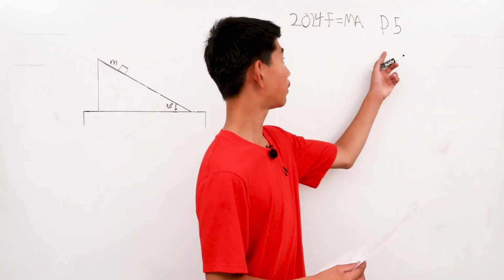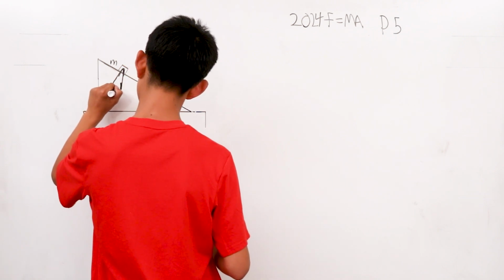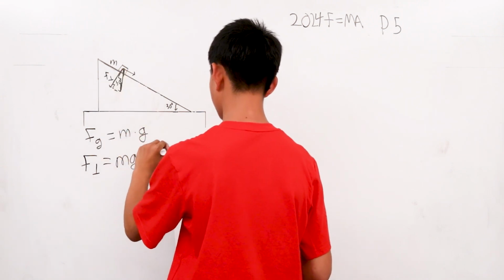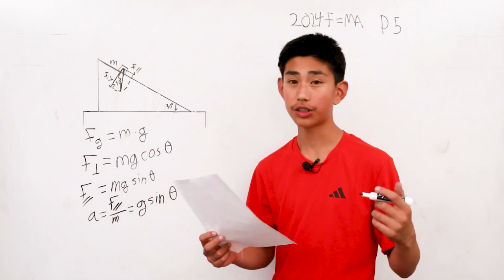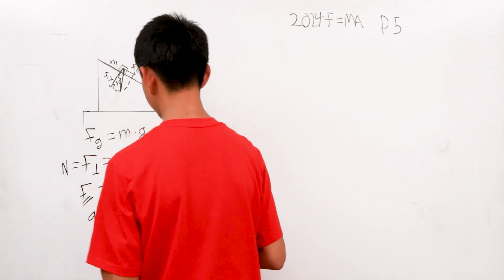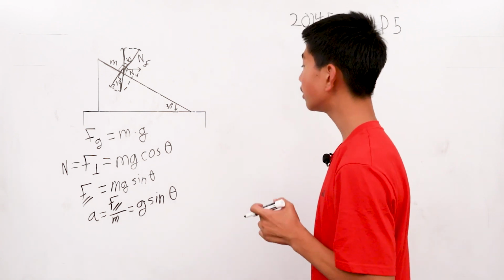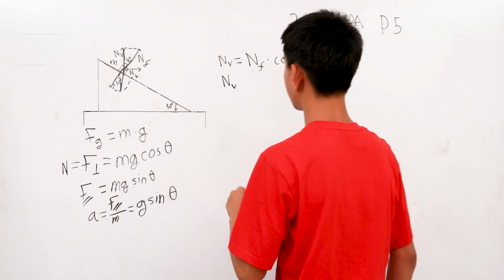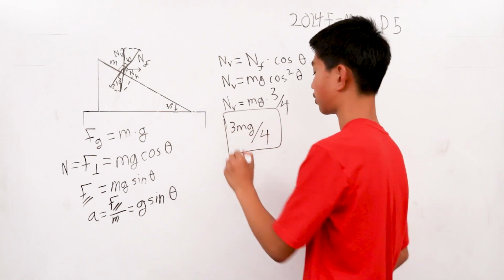2024 F=ma Physics Competition Problem Explained P5